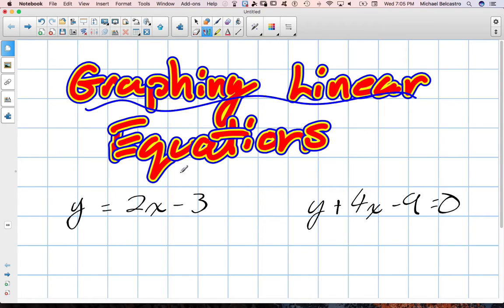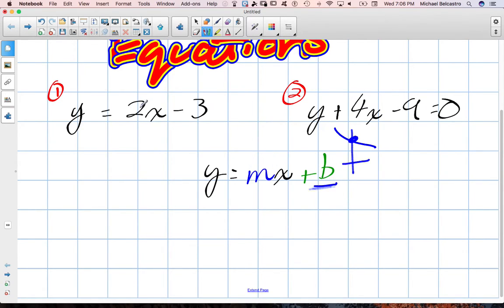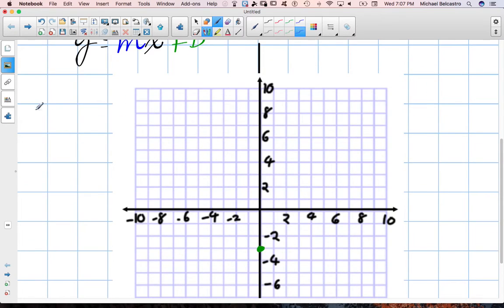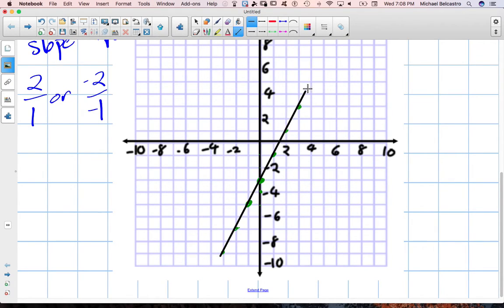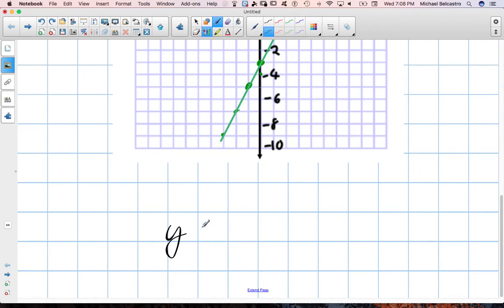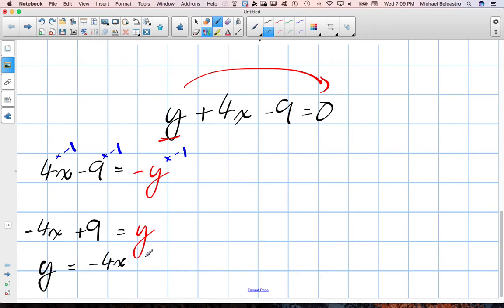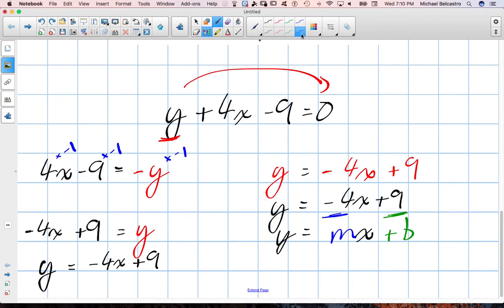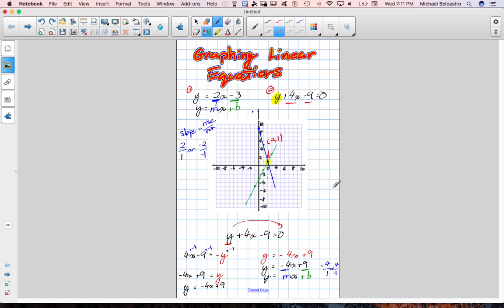Graphing Linear Systems Grade 10 Academic Lesson 1 3